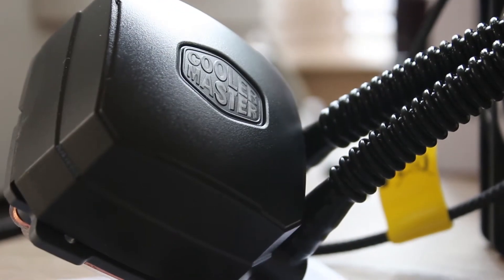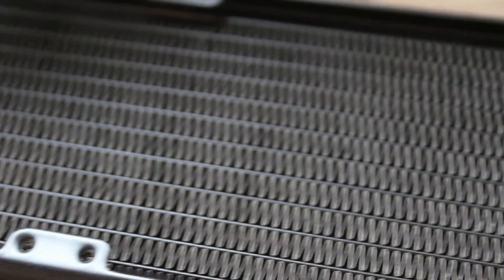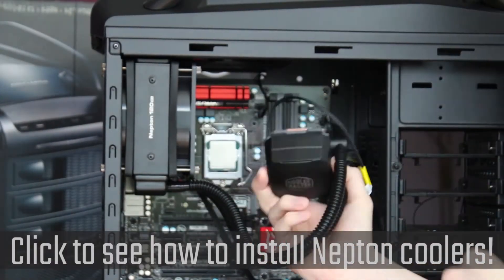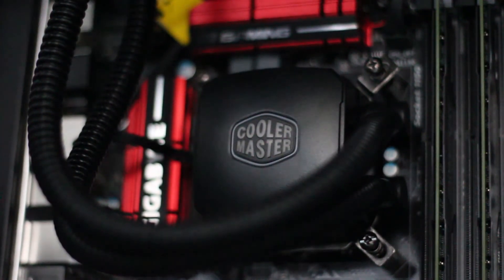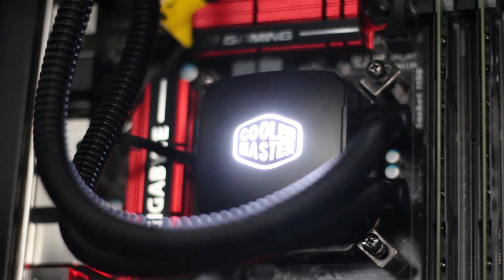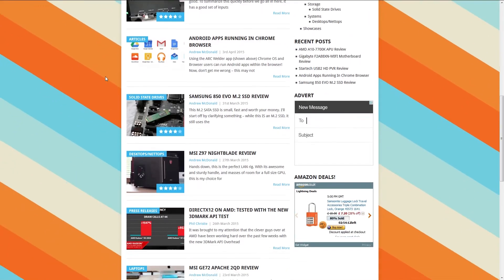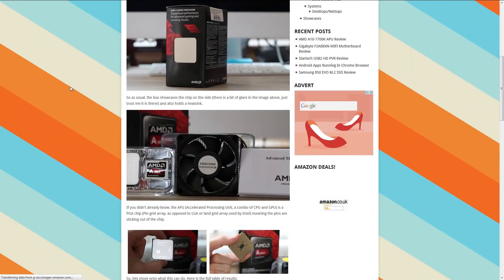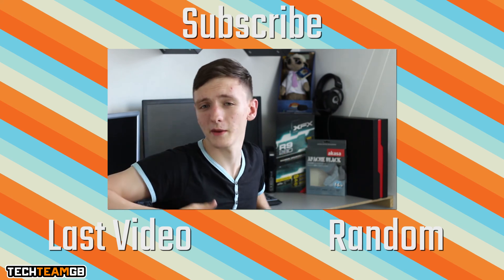Cooler Master Nepton 240m Review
Cooler Master really performed here, with a stylish, easy to install, and most importantly, great performing CPU cooler! Watch the video to find out more!